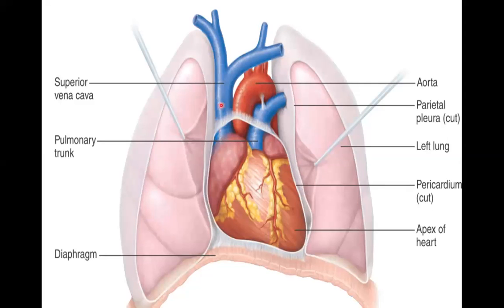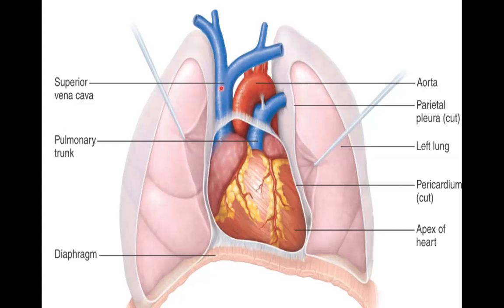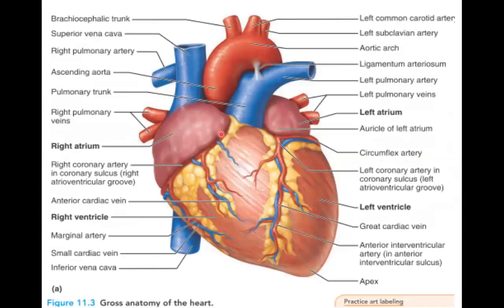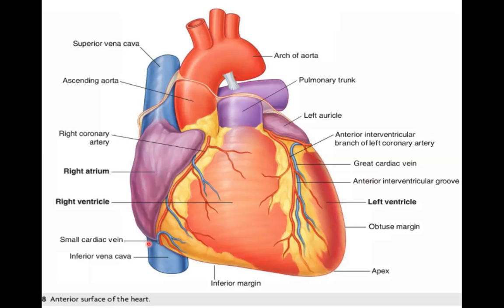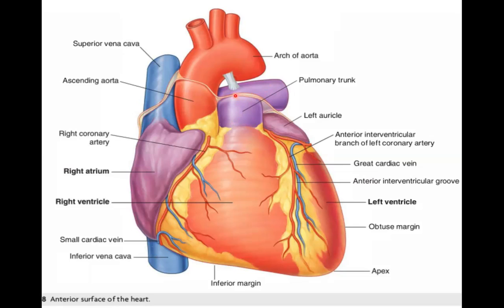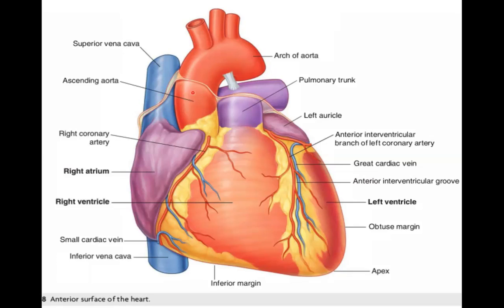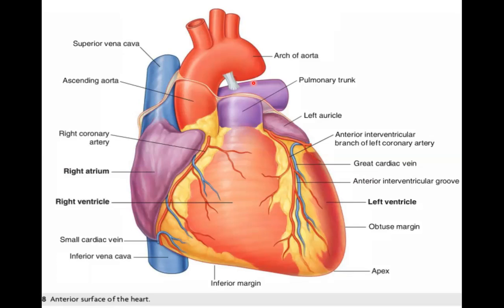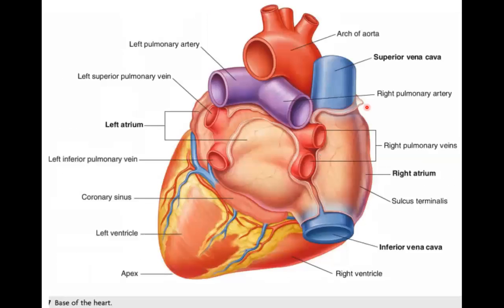Heart anatomy 2